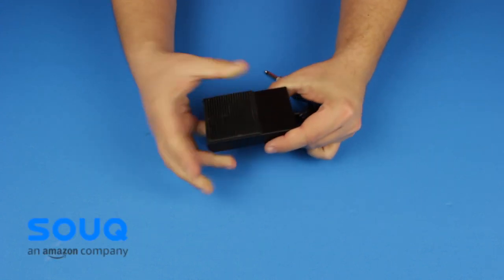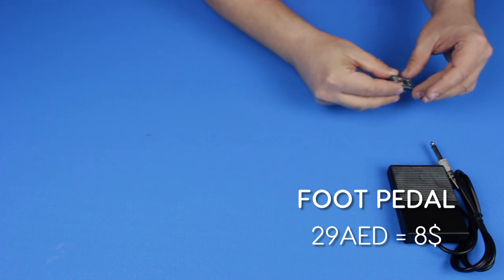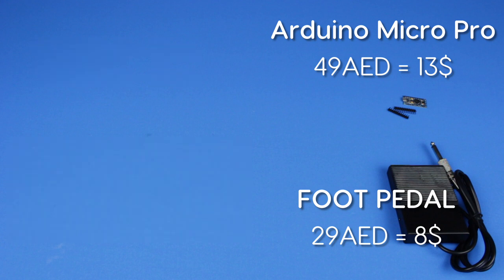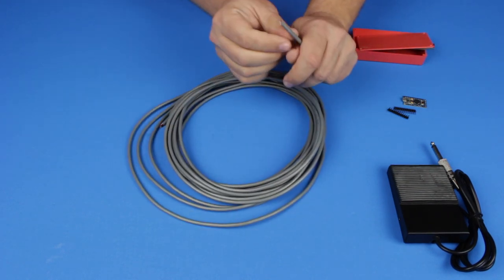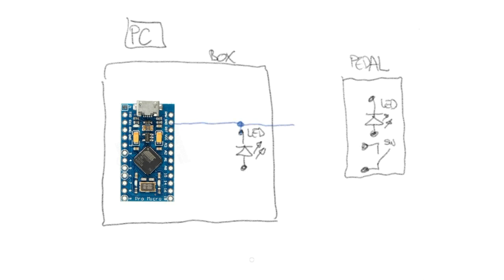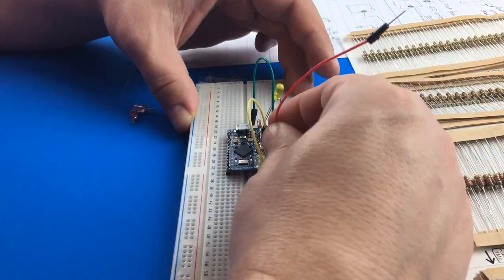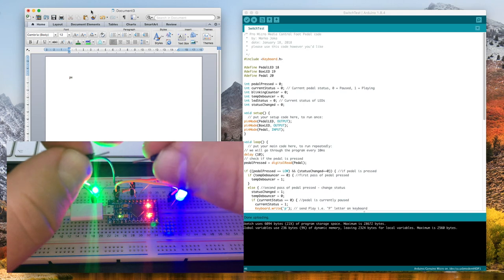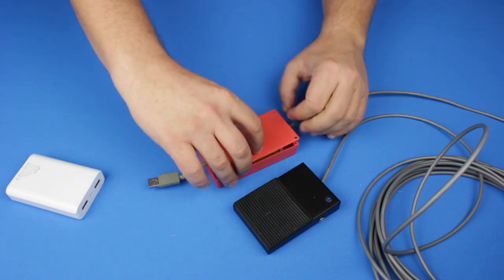DIY Media Control Foot Pedal with Arduino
See how I made a media control foot pedal with Arduino for a friend who is a professional clown.